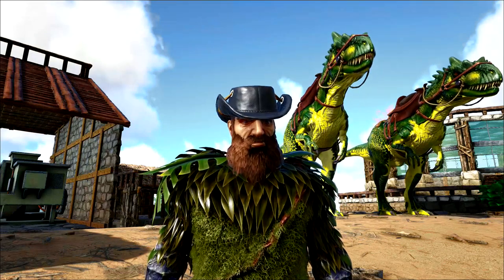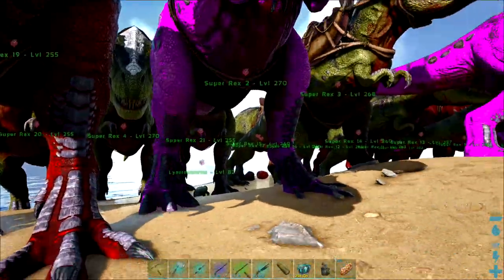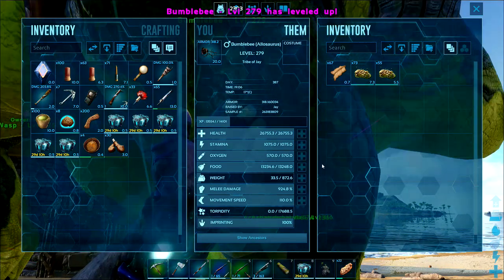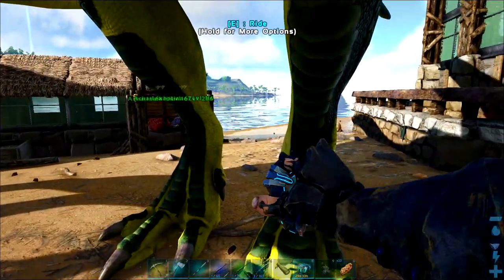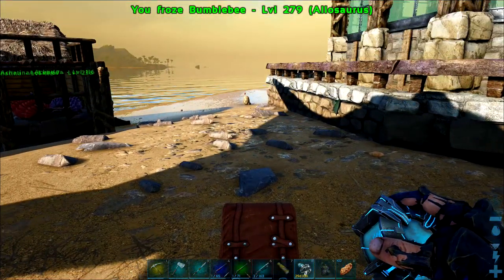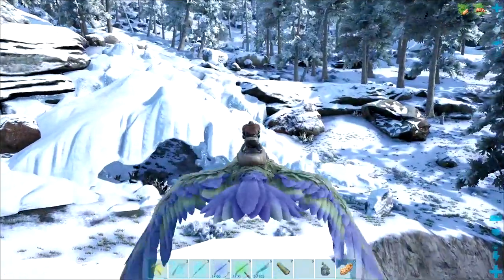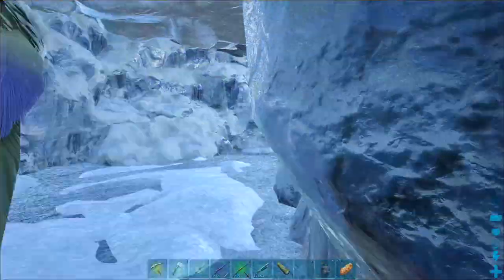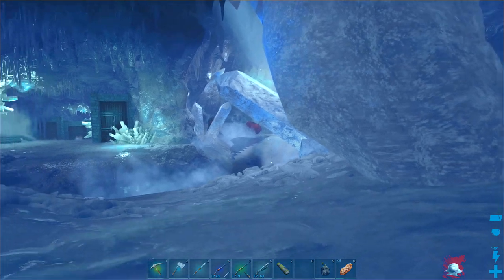Ark The Artifact Of The Strong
In the 20th episode of complete the ark, we take on the hardest cave on the island and try to gather the artifact of the strong the last artifact we will need to take on the final bosses. Thanks for coming by my channel use the discord link if you are interested in joining the new server for the genesis release on P.C there are still a few spaces left or if you would just like to be a bigger member of the community. All the music I have used to make this episode are from epidemic sounds.